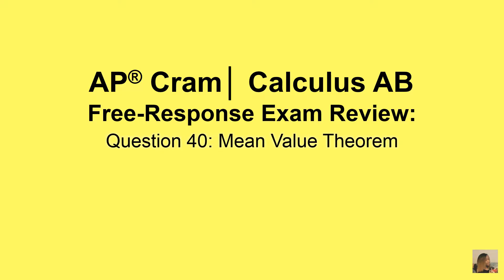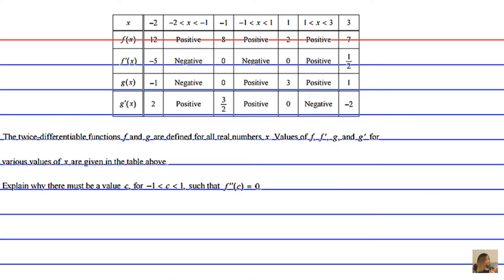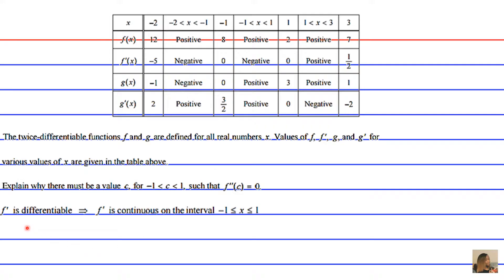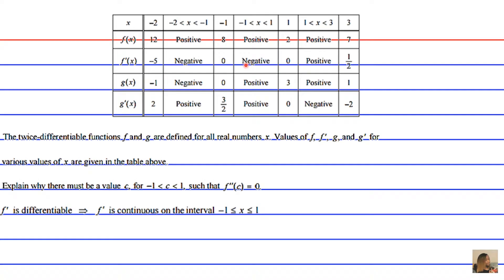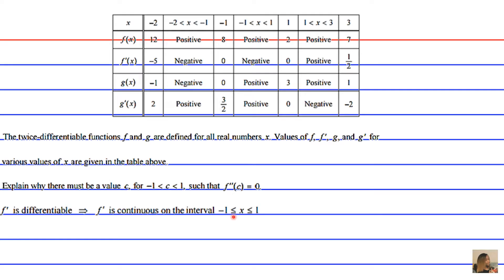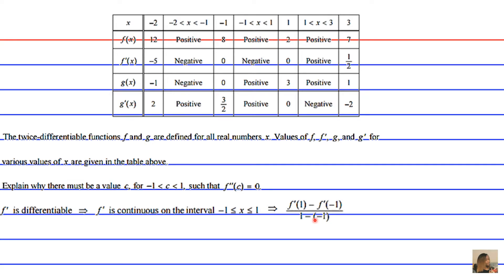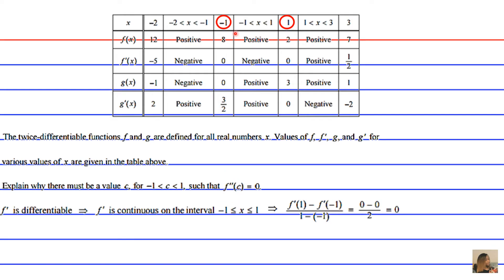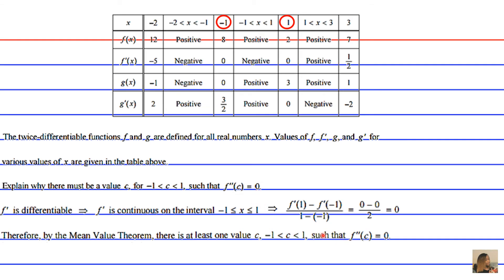AP® Cram│ AP Calculus Exam │Free Response Question 40│Mean Value Theorem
Question 40 - The AP Calculus Free-Response Exam Review│Mean Value Theorem

These flashcards:
Demonstrate how to conceptualize the Mean Value Theorem on a closed,continuous and differentiable domain (that was a mouthful lol).